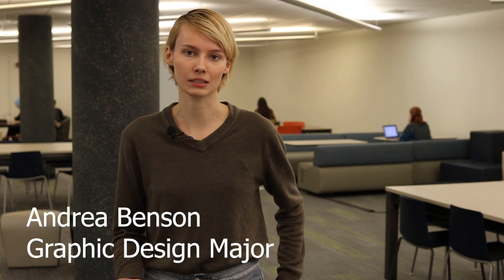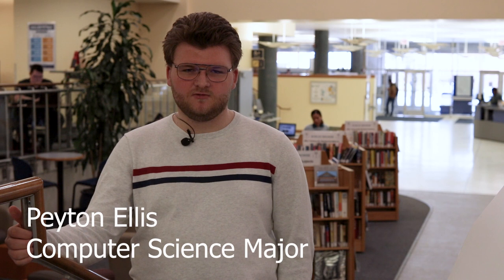MSU Library Giving Day, Februray 14, 2020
Meet four Montana State University students who love the library but think it could use your support.  MSU Library is pleased to be part of MSU’s First Giving Day. With over 900,000 user visits each year, the library is a focal point on campus.

The current building was built in 1949 and was expanded in 1961, when MSU had just 4,300 students, Today, there are over 16,000 students. Throughout the day students crowd the building, seeking a mix of collaborative, solitary, and social spaces, but the demand is much greater than the current building provides. Students tell us they love the library, but there’s just not enough of it. You might say the library is being “loved to death.”

Will you show MSU Library some love during Giving Day? Your generous support will help MSU Library grow with the university by upgrading spaces and adding more furniture, providing additional electrical outlets, creating more group study spaces, and adding artwork and improving the ambiance on the second floor.

MSU Giving Day is a 29-hour fundraising event aimed at building awareness and support for a wide range of campus programs, causes and groups. The goal is to tap into a large, generous, engaged and committed community of supporters who are interested in investing in the future of MSU. Mark your calendar to join us from noon on Thursday, February 13 through 5 p.m. on Friday, February 14, 2020 and show some love for Montana State University.

To support the library and to follow the progress during the 29-hour MSU Giving Day event, go

Note: For library content that is not accessible, we are committed to providing reasonable accommodations and timely access to users with disabilities. For assistance, please submit an accessibility request for library material